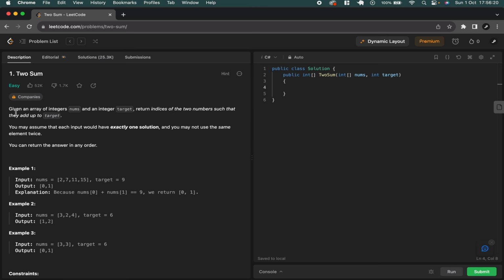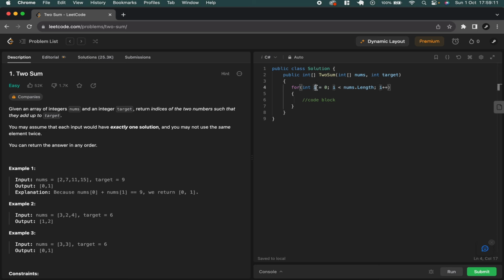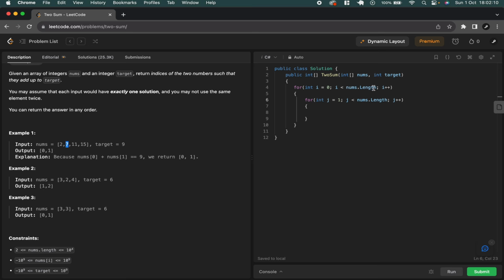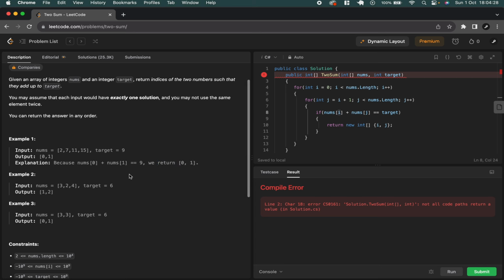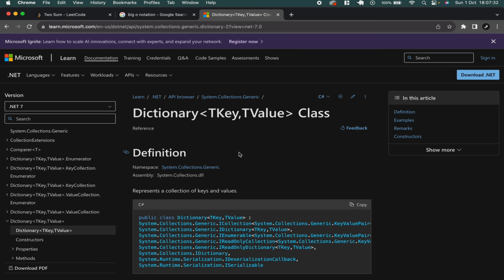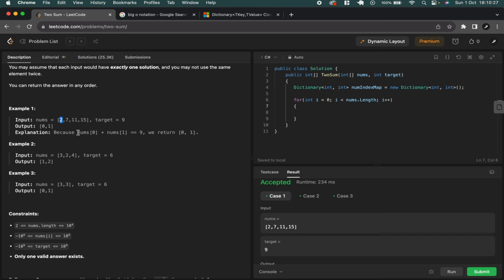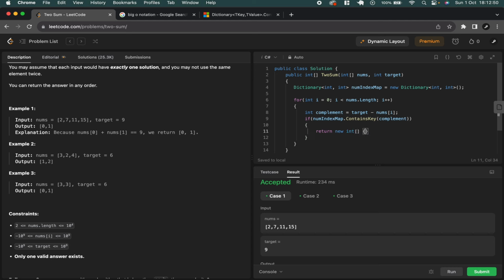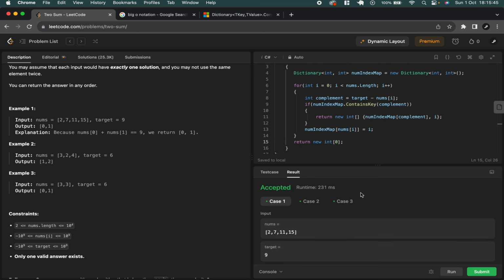LeetCode in C# (CSharp) Challenge: 1. TwoSum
In this video we'll solve the first LeetCode challenge, TwoSum, using C#. Not only will we use a Brute Force method at first, we'll dive deeper into finding a more optimized solution.

CHAPTERS:
0:00 -  Introduction
0:30 - TwoSum Intro
2:26 - Brute Force Method
9:53 - Big O Notation
11:40 - Microsoft Docs: Dictionary
12:44 - Dictionary Method
20:13 - Final Solution & Outro